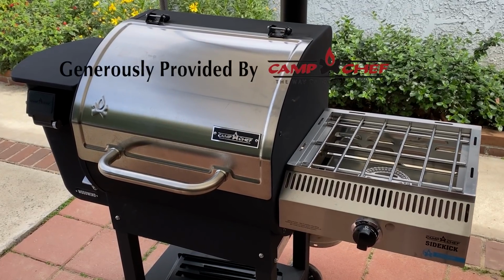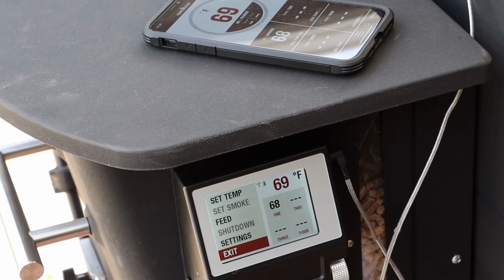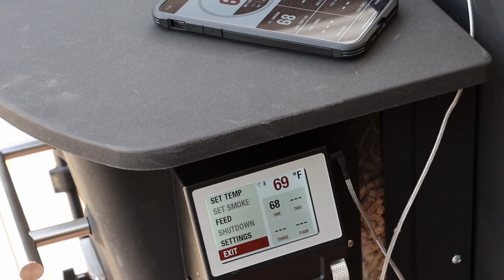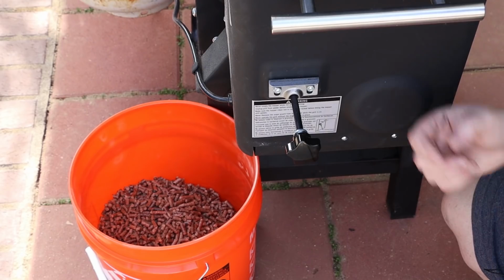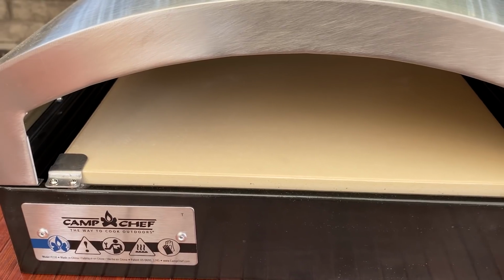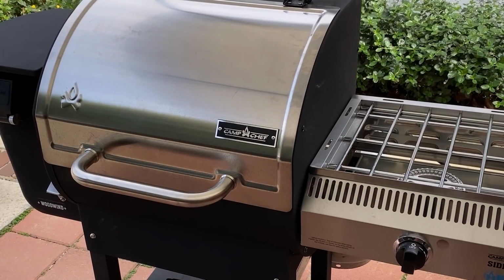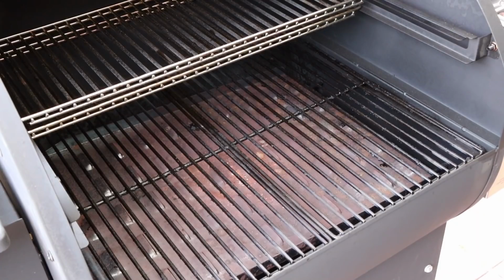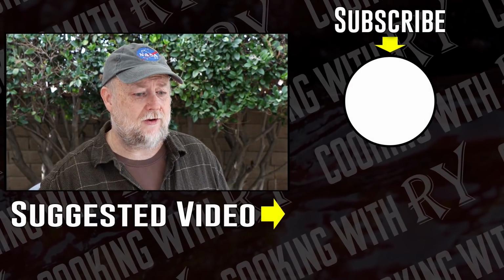Questions, Answers, And A Problem Resolved With The Camp Chef Woodwind WiFi 24 Pellet Grill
After completing several cooks on the Camp Chef Woodwind WiFi 24 that Camp Chef generously supplied to my channel, I want to answer some questions viewers have asked, as well as share a problem that developed with the pellet grill and how Camp Chef addressed it.